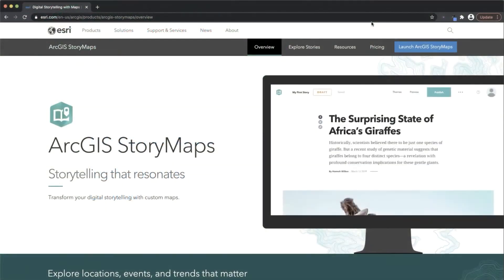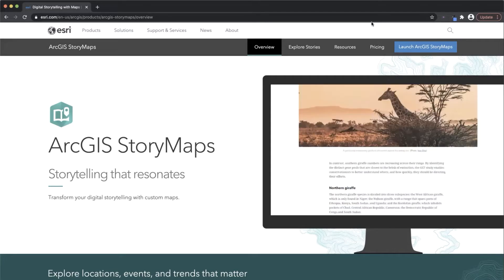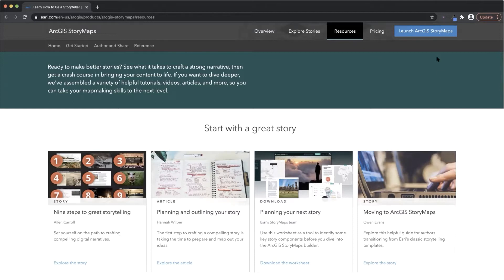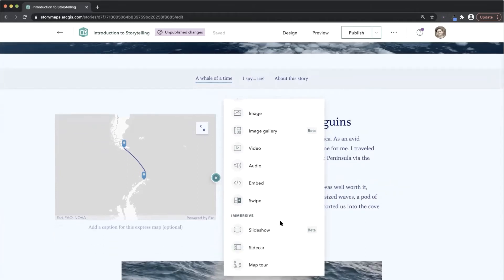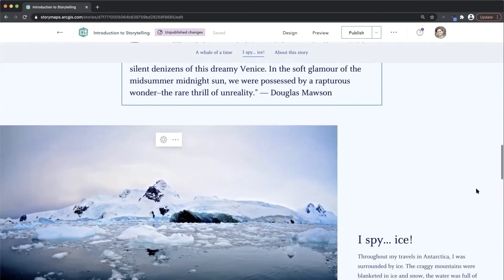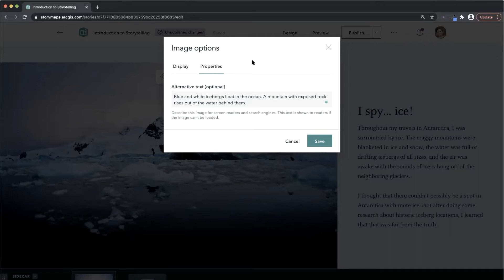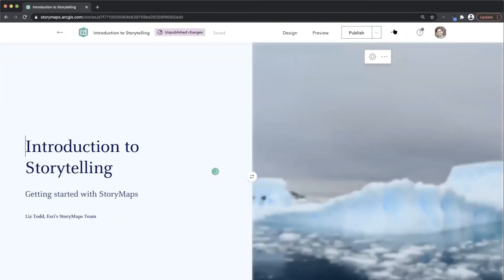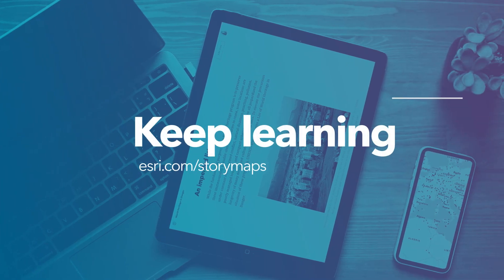Beginner Storytelling Techniques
Check out these beginner storytelling tips as you get started using ArcGIS StoryMaps.